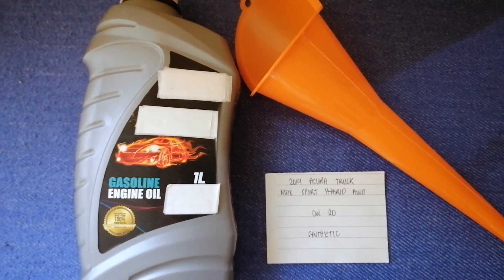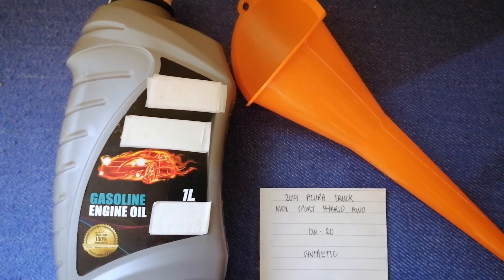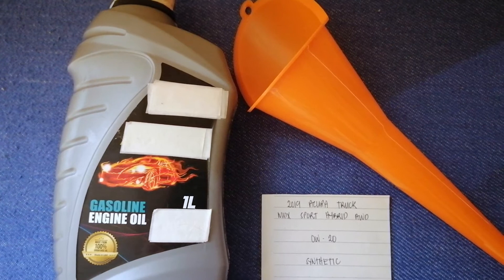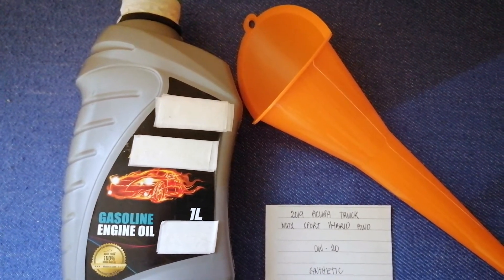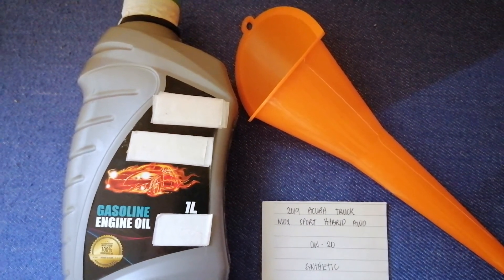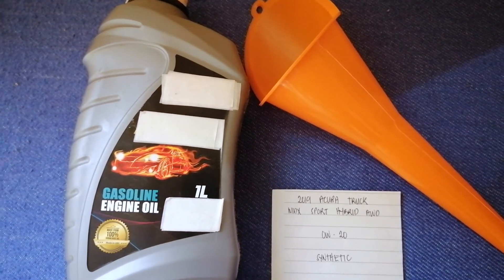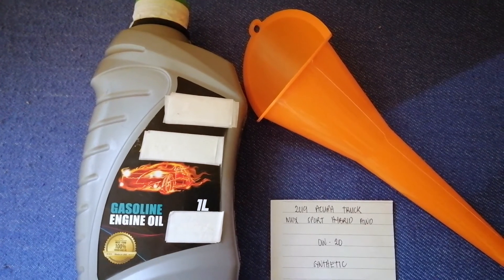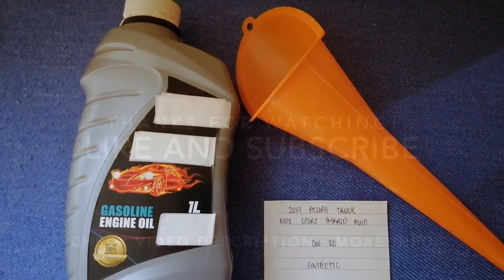🚗 🚕 2019 Acura MDX Sport Hybrid AWD Oil Type 🔴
2019 Acura MDX Sport Hybrid AWD Oil Type

2019 Acura MDX Sport Hybrid AWD Oil Type

Acura is the first Japanese automotive luxury brand.[6] The creation of Acura coincided with the introduction of a JDM Honda dealership sales channel, called Honda Clio, which sold luxury vehicles, joining previously established Honda Verno, followed by Honda Primo the following year.